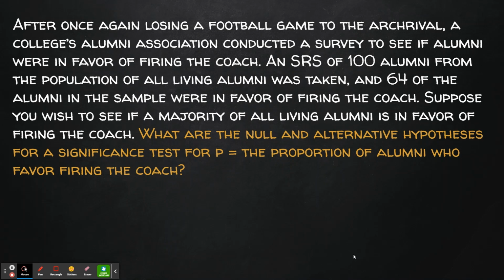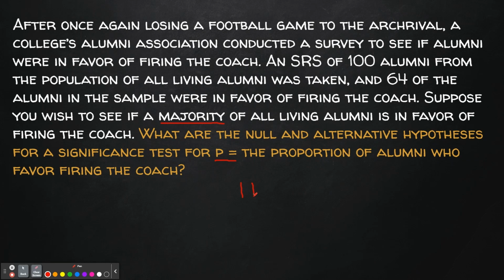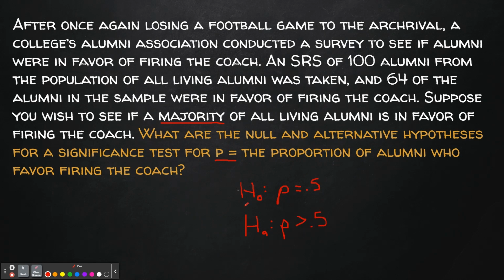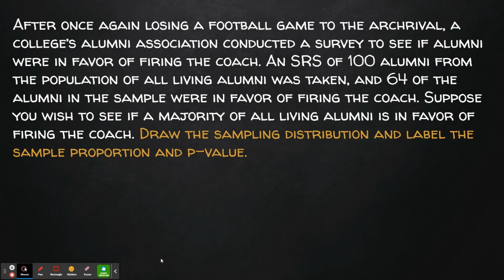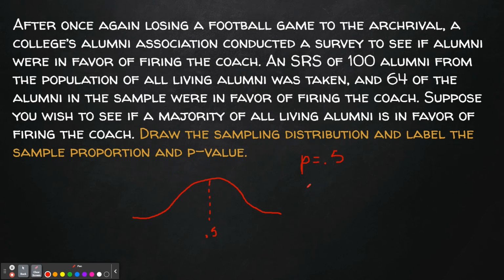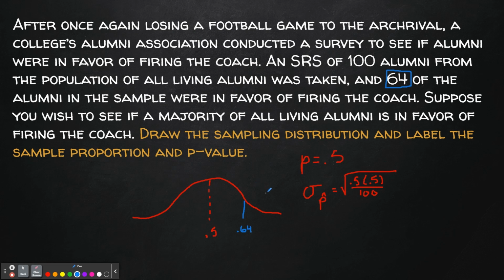Video 2-14 - Sign. Test For p Example